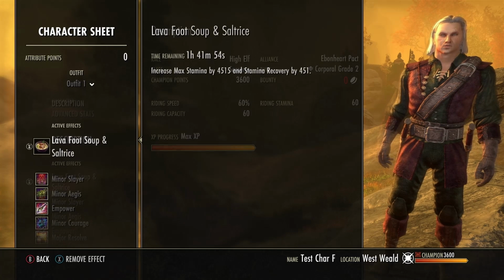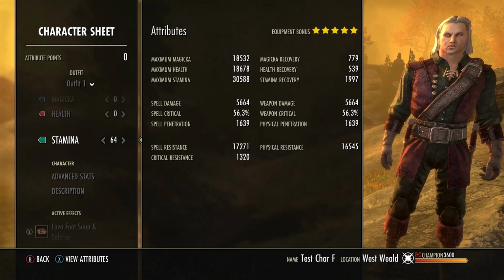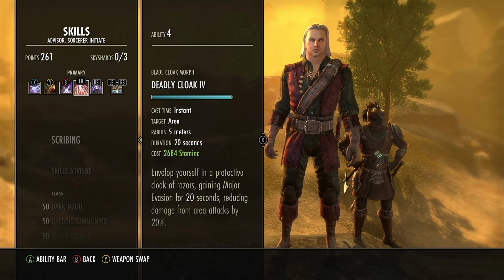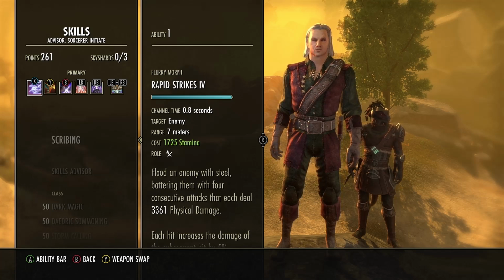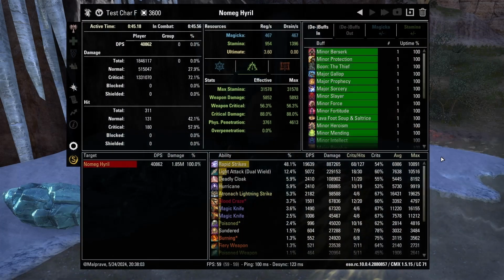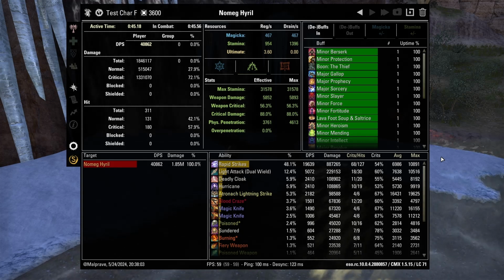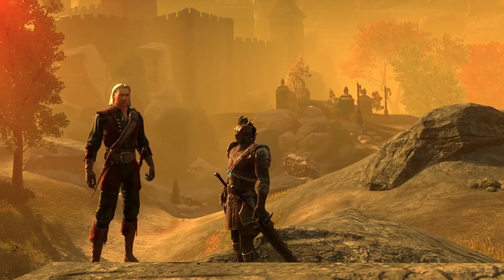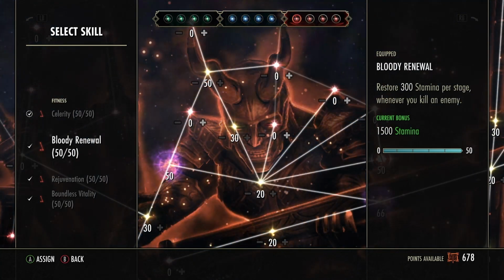ESO Stamsorc One Bar Dual Wield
A new scribed skill coming with Gold Road improves a dual-wield stamsorc simplified to one bar